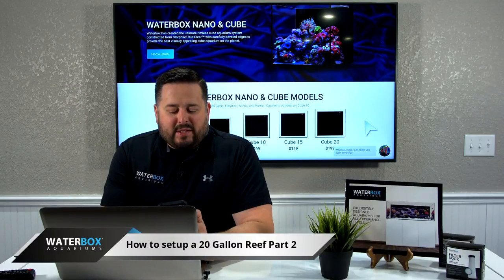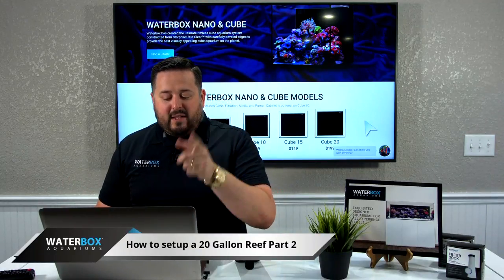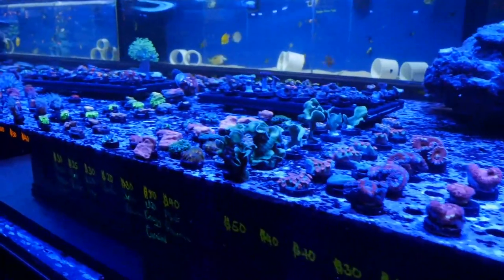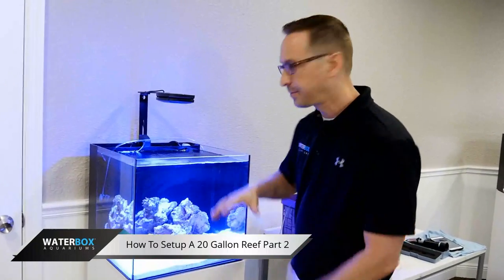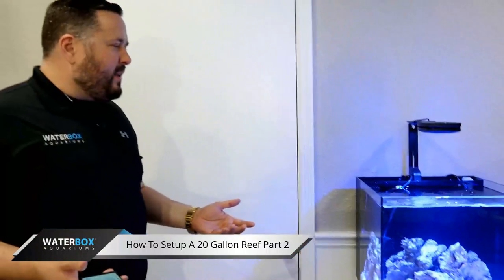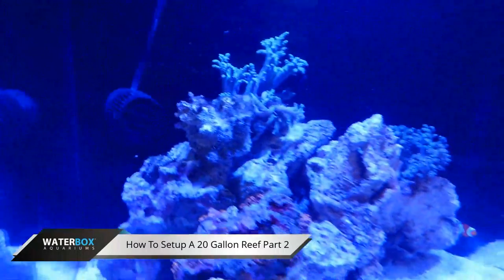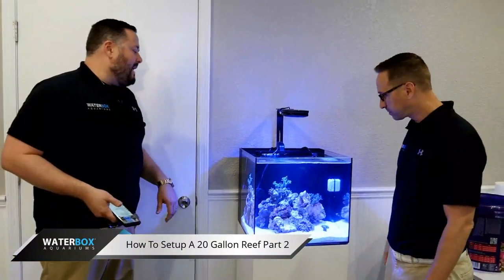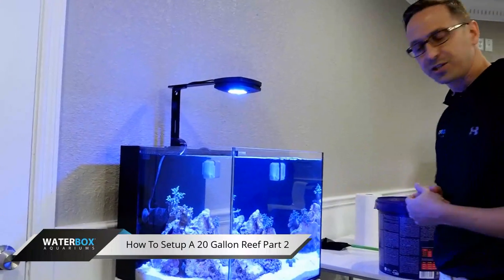How to setup a 20 gallon reef aquarium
Waterbox aquariums shows you how to set up a 20 gallon reef aquarium.